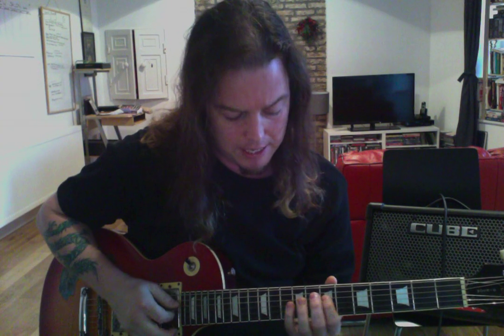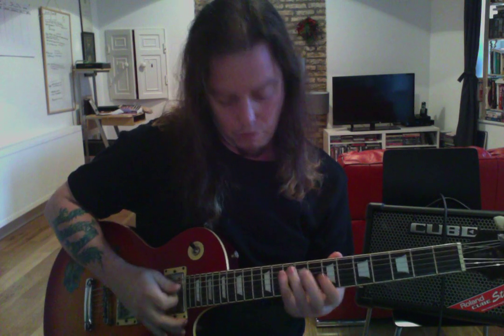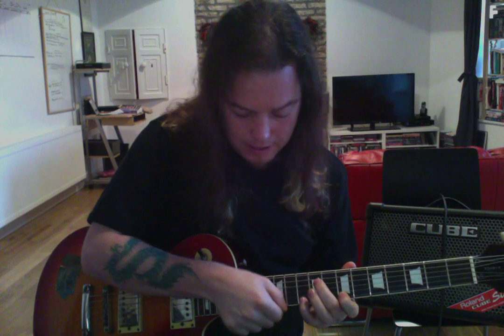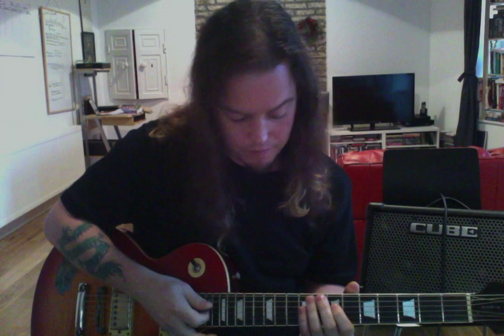Mixing Techniques - for guitar players and musicians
This is a video I made a while back - nothing fancy, just a quick tip for students to try as part of being creative with their playing.

Use Your Buzz to Play The Guitar (paperback)